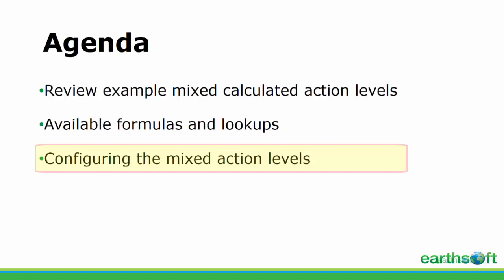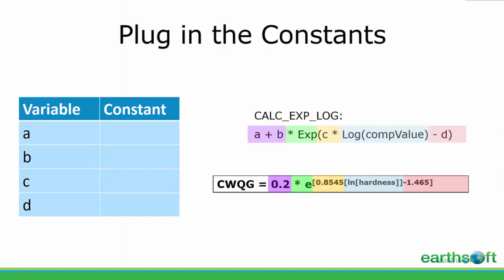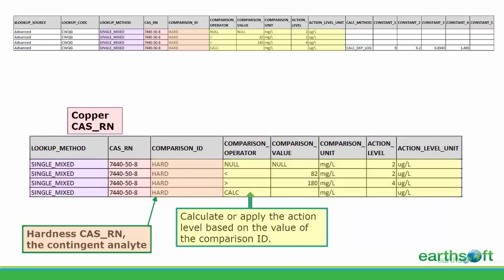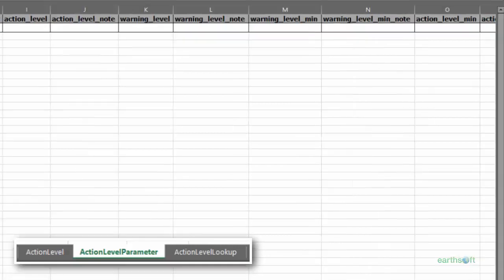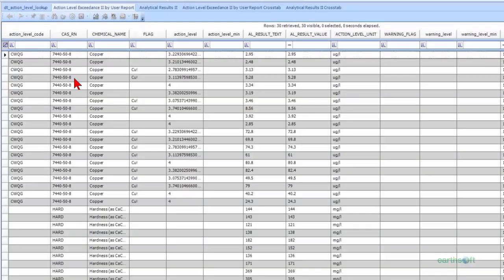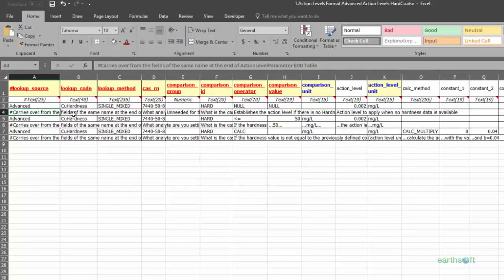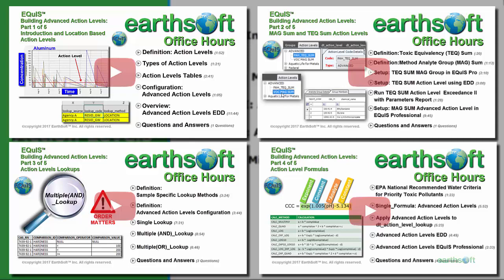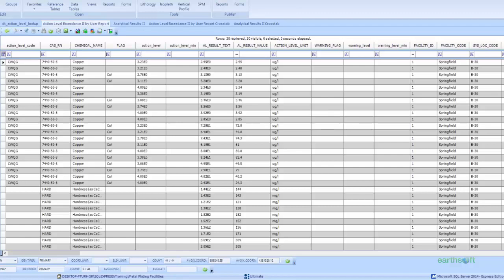Build Advanced Action Levels - Part 5 - Mixed Action Levels - Nov 2017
In the five-part intermediate-level EQuIS Professional Office Hour Series, create advanced action Levels to meet project specific needs. Combine formulas and lookups for more complex mixed action levels.

1:03    Copper Canadian Water Quality Guidelines
4:25    Advanced Action Levels: Formulas
8:17    DT_ACTION_LEVEL_LOOKUP
15:27 Example EDD: Advanced Action Level:  SINGLE_MIXED
20:12 Mixed Action Levels: EQuIS Professional
28:33 Advanced Action Level:  MULTIPLE_MIXED
34:53 Q1? How are hardness concentrations found?
35:23 Q2? Why does it matter putting the calculation as the last?
36:54 Q3? Way to specify the number of significant digits being returned for the calculated AAL?
38:23 Q4? Two hardness results for my sample, how can I specify which hardness result should be used in calculation?